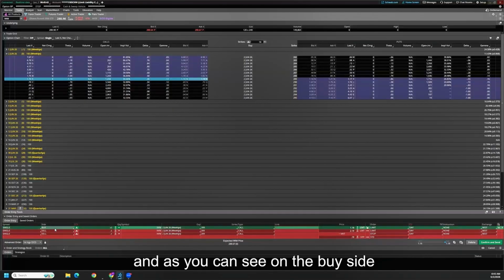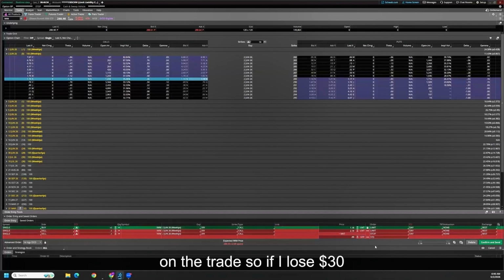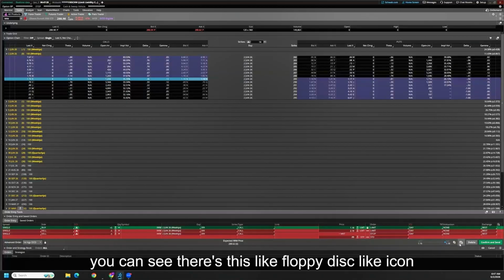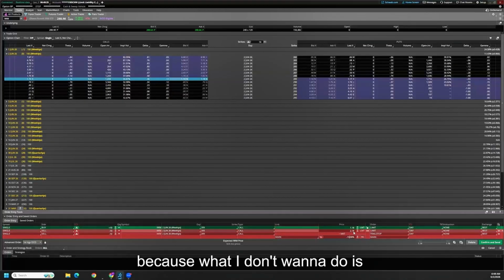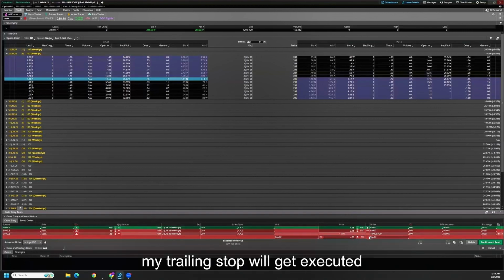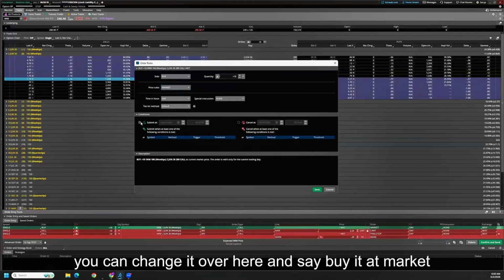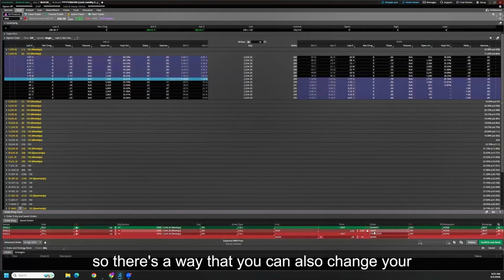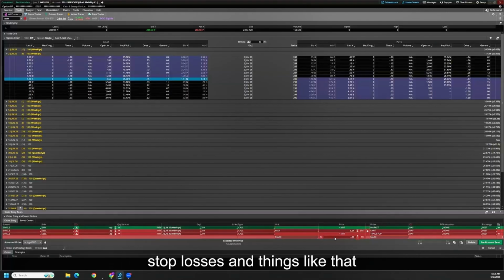OCO Bracket Orders Explained (Options Trading Made Simple)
If you’re trading stock options while working a 9–5, managing your trades can be one of the biggest challenges.

Options move fast, and without a clear exit strategy, it’s easy to miss profits or take larger losses than expected.

In this video, I break down how to use OCO (One Cancels Other) bracket orders on ThinkorSwim and why this feature is a game-changer for part-time traders.

You’ll learn:
- What an OCO bracket order is
- How to automatically set stop loss and take profit
- Why this is critical for options traders
- How to manage risk without watching charts all day

If you want to trade options with structure, discipline, and consistency—this is a must-use tool.